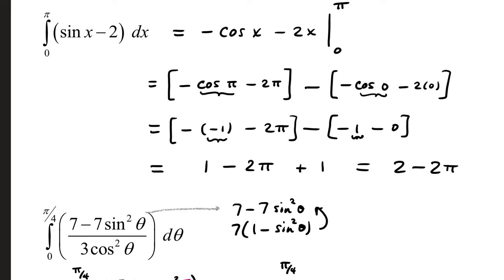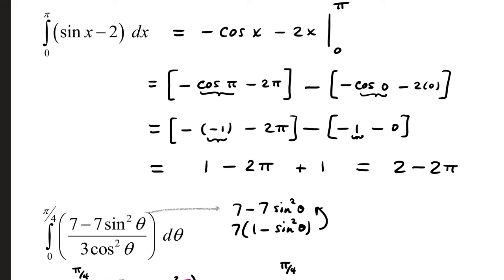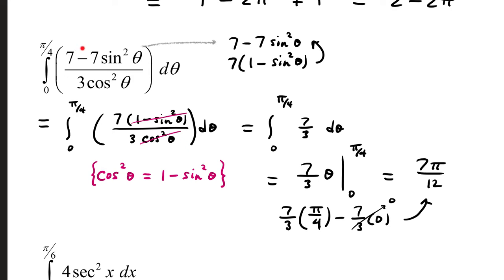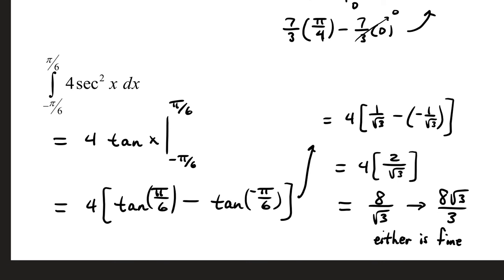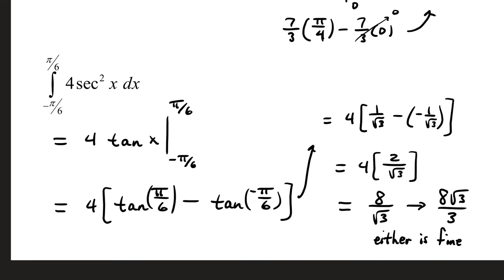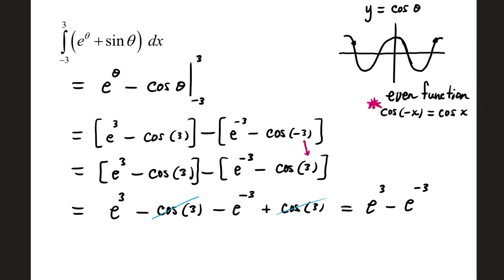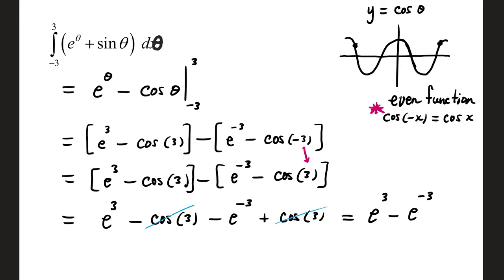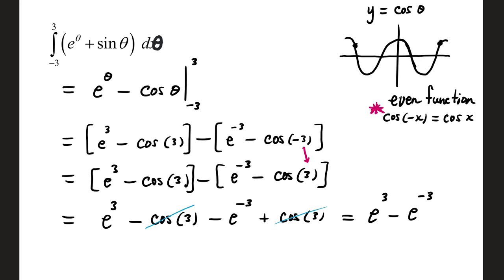Definite Integrals 2